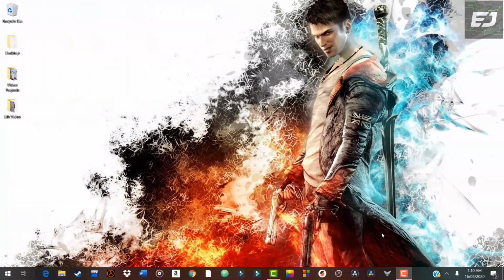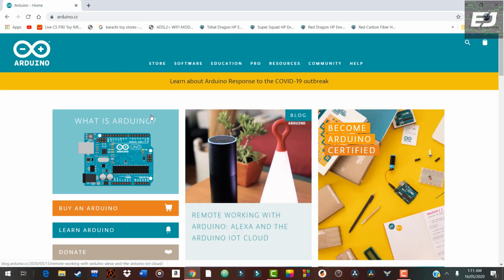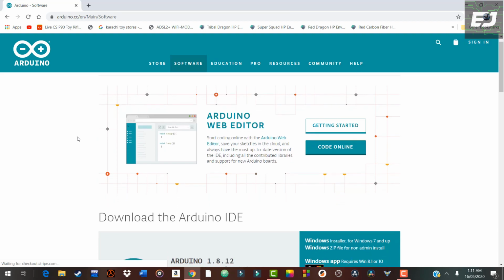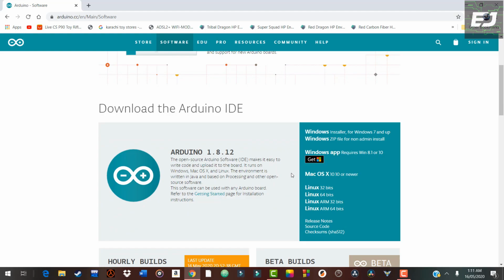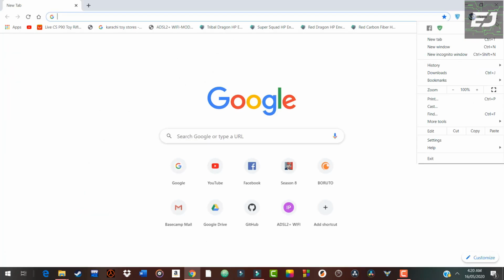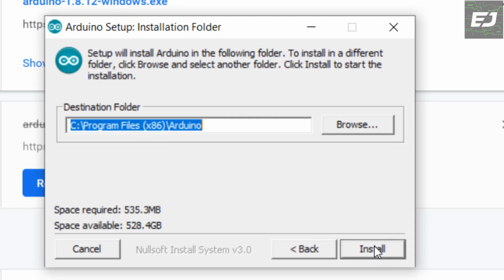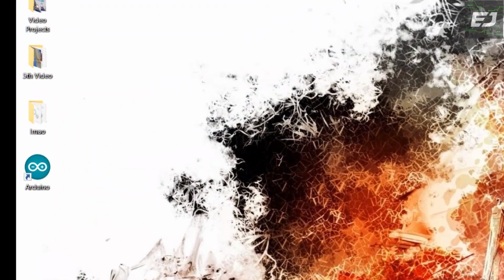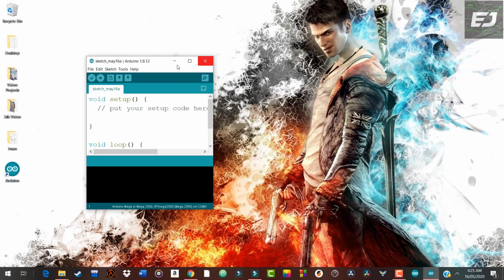Let's Learn Arduino & C++ #2 Installing Arduino IDE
Lets start with something simple for this series. Installing the Arduino IDE.

If you have any questions feel free to post in the comments.